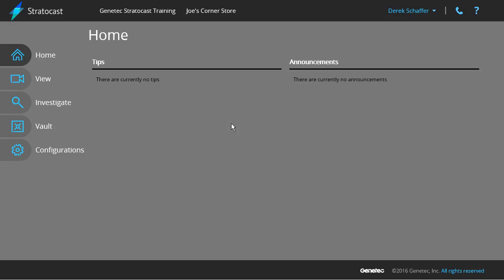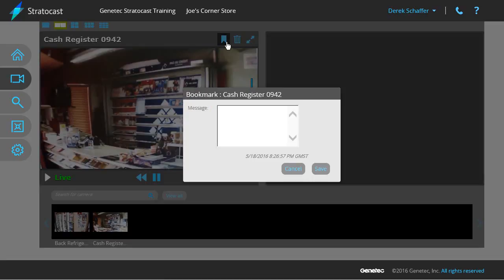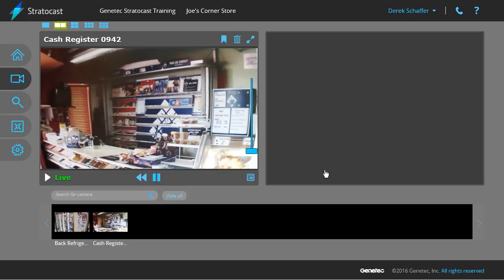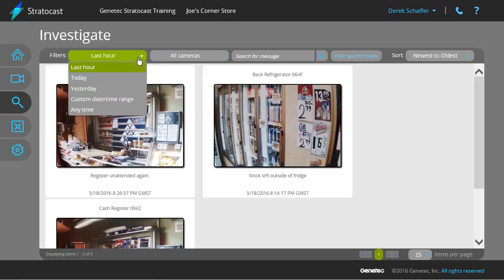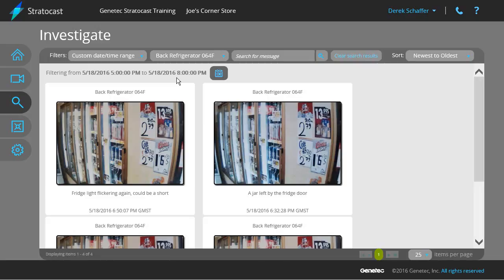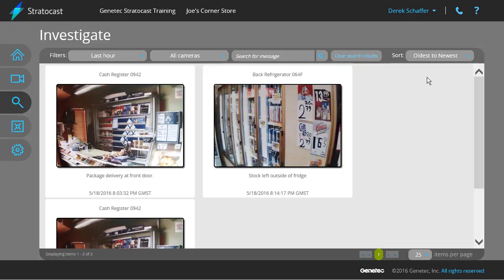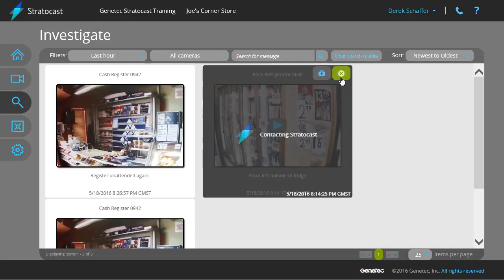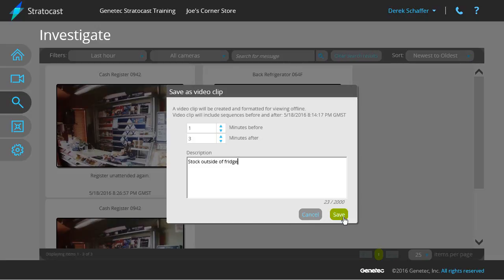Adding and managing bookmarks in Stratocast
In this video, learn how to add bookmarks to live or playback video, and then manage the saved bookmarks from the Investigation page. This video also covers how to export a sequence of video that uses a bookmark as a point of reference from which to define the video's duration.